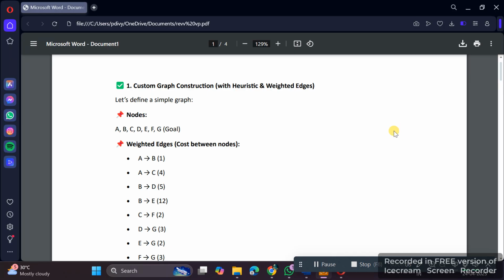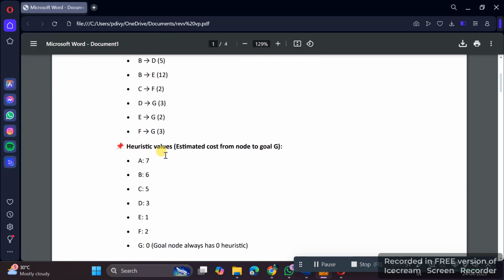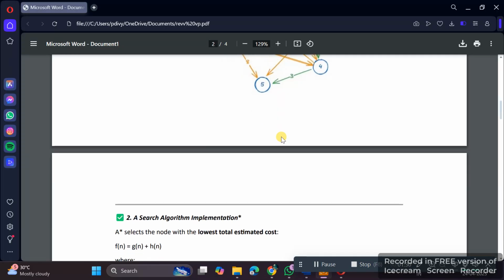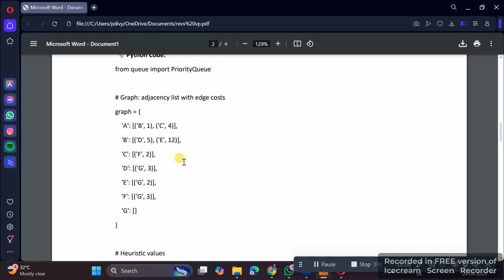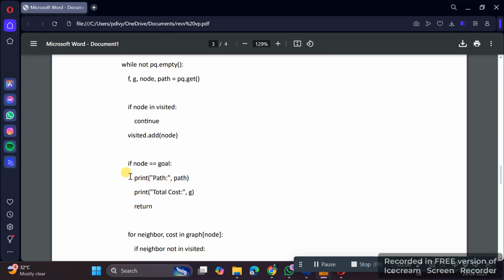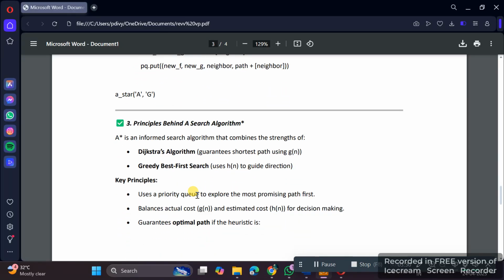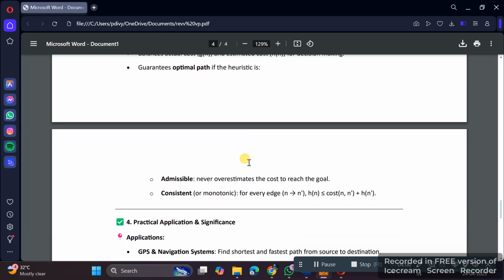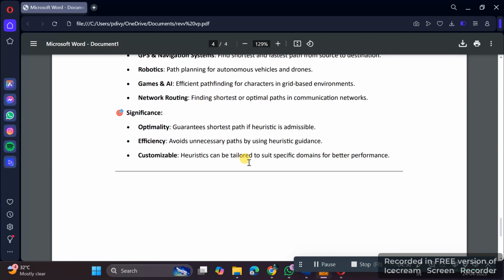fundamental of AI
Construct a Graph with heuristic values for nodes and weighted edges for the path.
Perform A* Search Algorithm for the considered custom graph. Understand and explain the principles behind A* search Algorithm
Explain the practical application and significance of the A* search algorithm in real-world scenarios, emphasizing its optimality guarantee and the role of admissible heuristics.